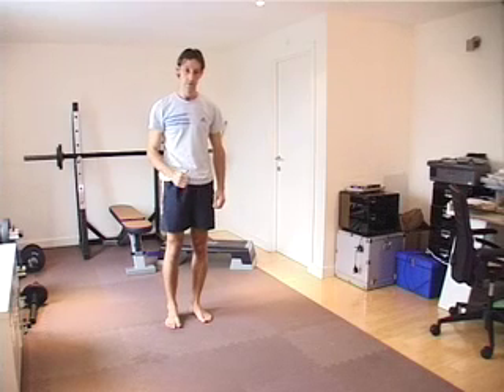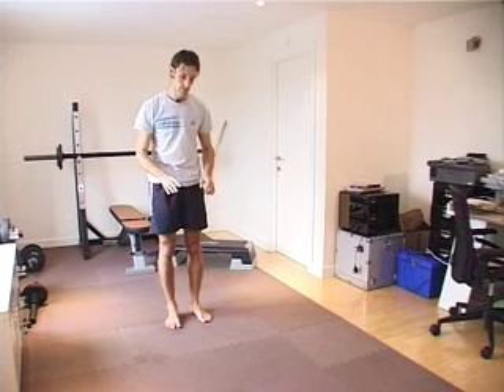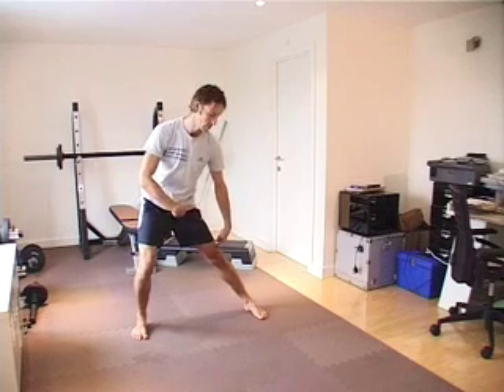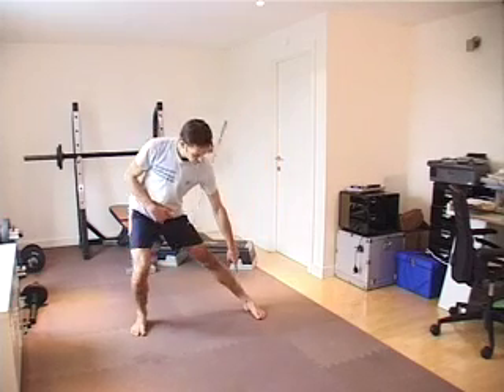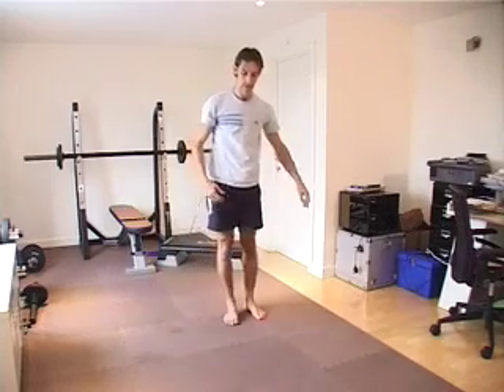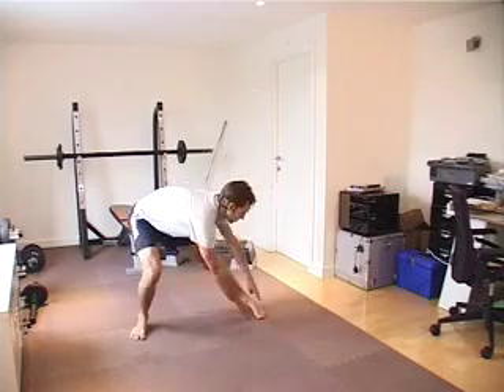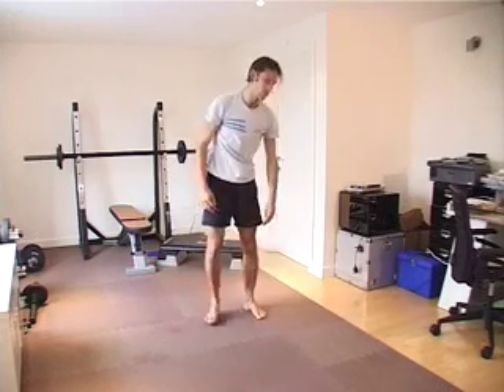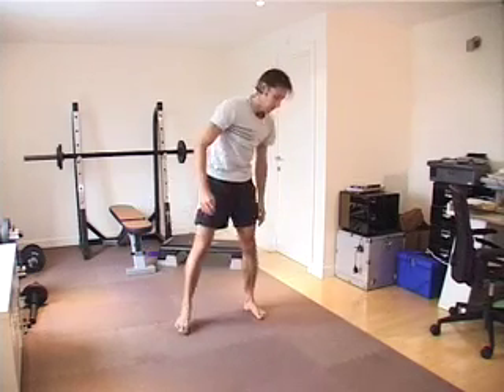3D stretching of the Hamstring in the Frontal plane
3D Stretching workshop: Gary Ward demonstrates the power of stretching the Hamstring in motion; here focussing on the Frontal (coronal) plane and challenging it through 3D Motion of the upper body. Try this stretch, view the other videos to learn about the other planes of motion the Hamstring operates in and then join me on a 3d stretching workshop to discover how all muscles in the body can be targeted in this way to increase flexibility and overcome / prevent injury and back problems.